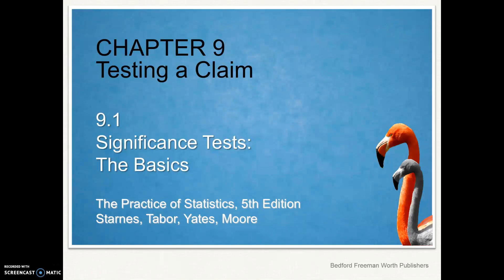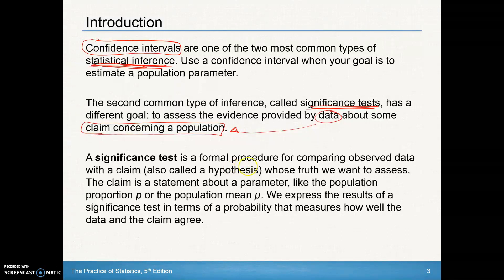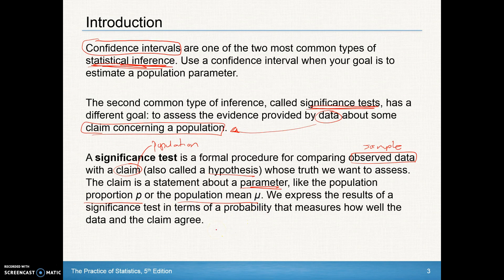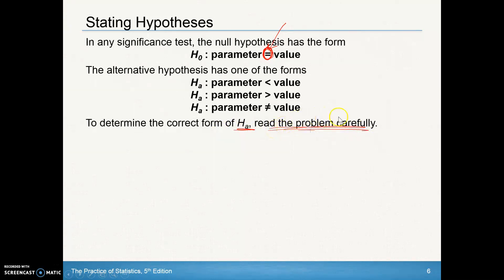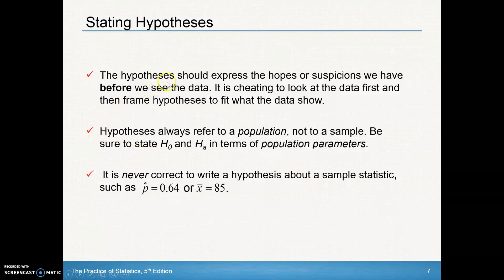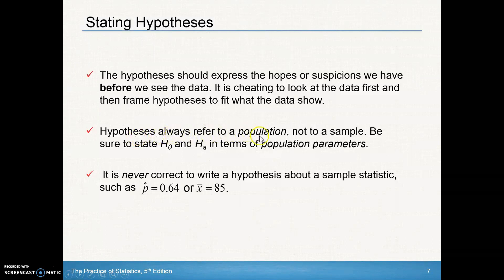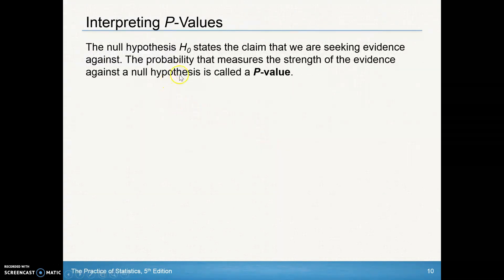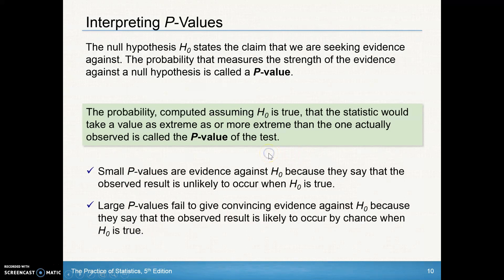AP Stats Chapter 9.1 Day 1